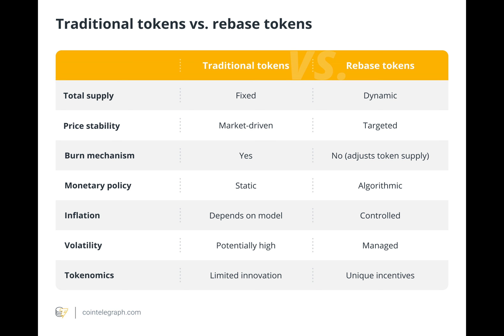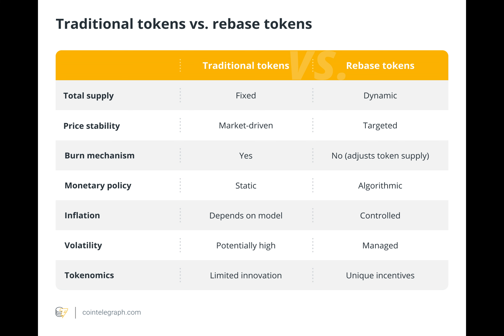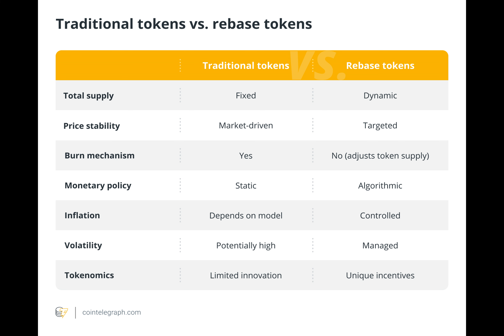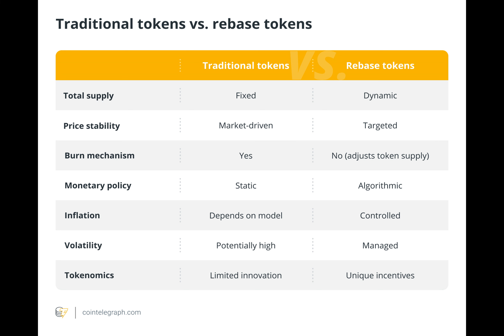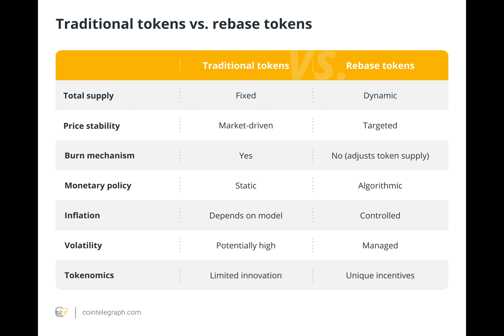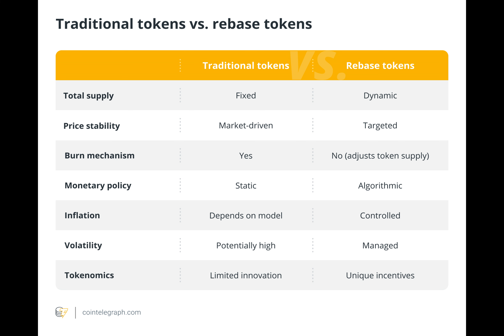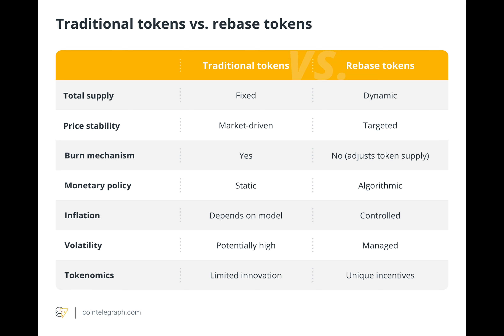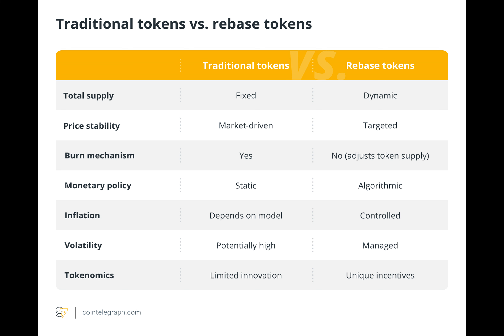What are rebase tokens, and how do they work?